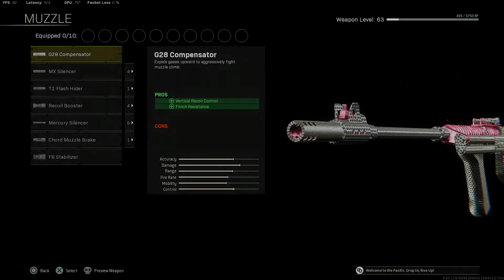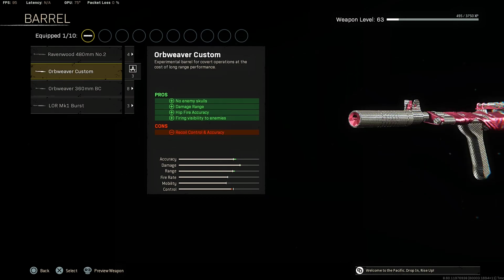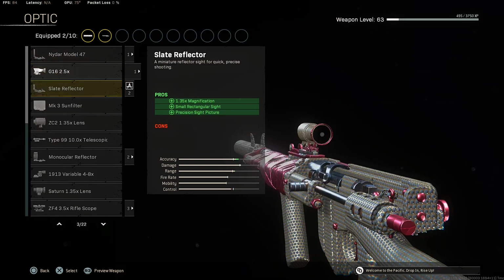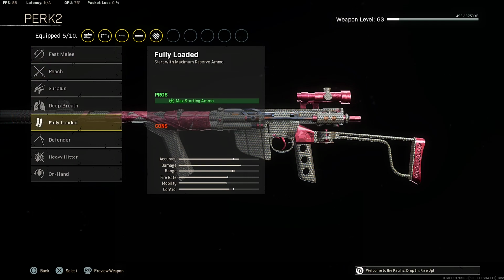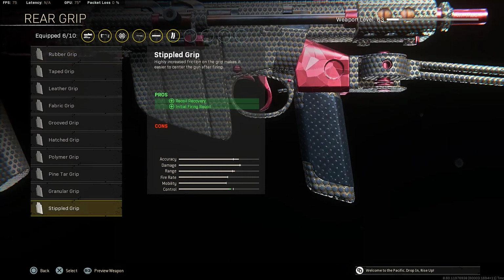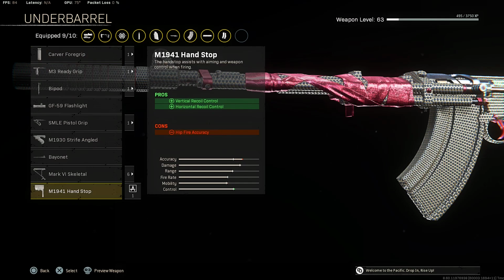new *NERFED* NZ-41 in WARZONE SEASON 4! 😲 (Best Nz 41 Class Setup)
nerfed nz 41 mp5/ nz-41 season 4/ nz41 warzone/ nz 41 after 1.60 update/ warzone nz41 after update